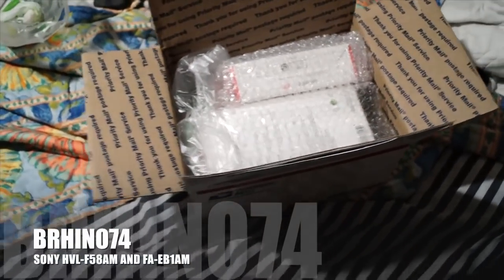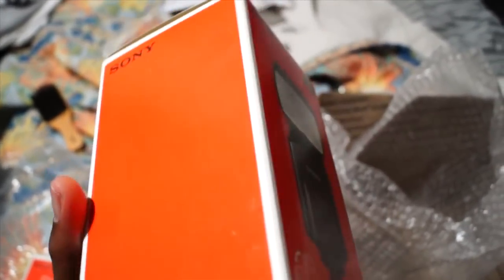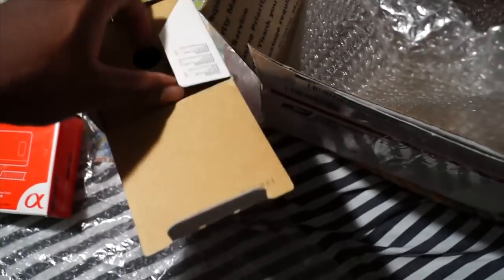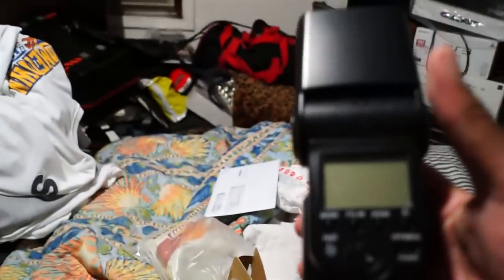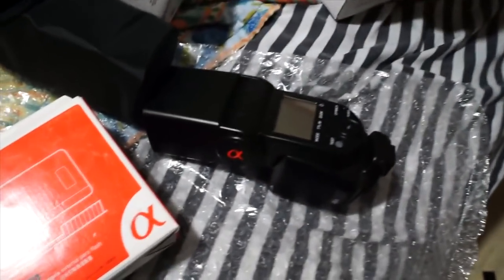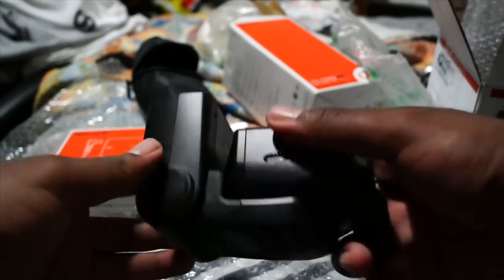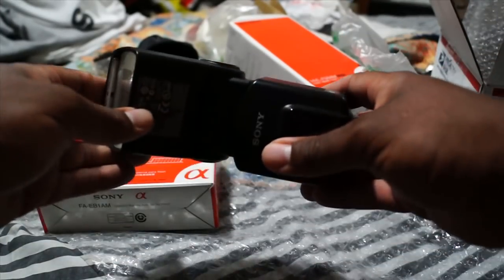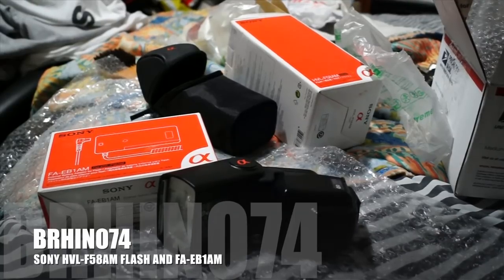Sony HVL-F58AM Flash and FA-EB1AM Unboxing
Unboxing of my new flash and battery pack. The battery pack is really more than that but I'll just call it that for now. It actually connects to the bottom of the camera, plugs into the side of the flash (mounted on the hot shoe on top of camera) and it recharges the flash quickly to enable better exposure and shots. It fits 6 AA batteries, the flash itself only fits 4 AA batteries and rechargeable batteries are recommended for flashes. This flash is great because it can be positioned at any angle within 180 degrees, has quickshift bounce and excellent TTL (through the lens) communication with the camera and comes with a stand where you can use the flash separate from the camera. Pair it with another flash and it can easily be used as a slave flash.